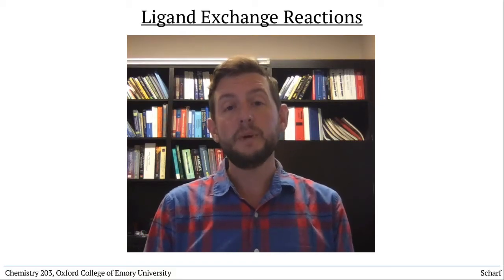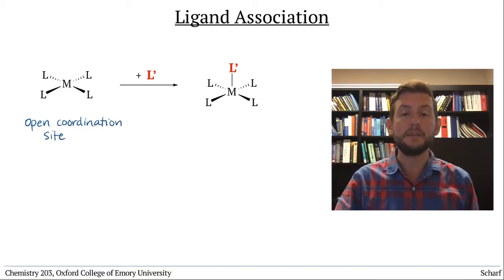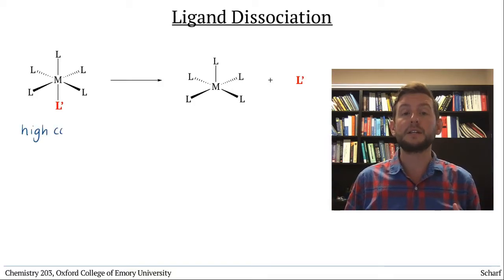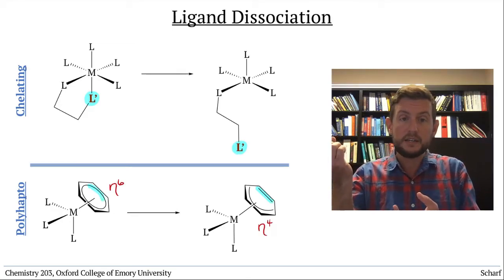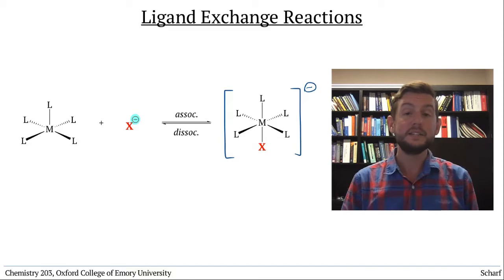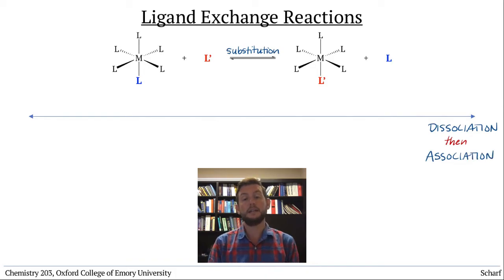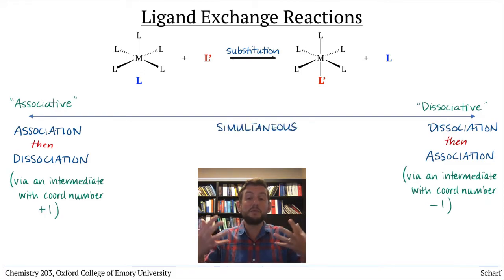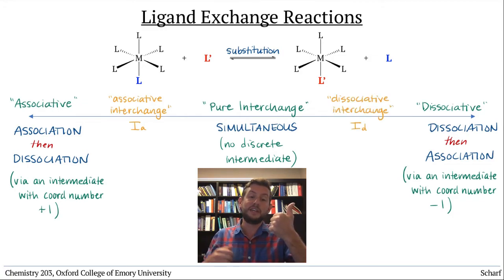Metal Complex Reactivity 1: Ligand Association, Dissociation, and Exchange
This video describes ligand exchange reactions of transition metal complexes, including association, dissociation, and the spectrum of mechanisms of ligand substitution reactions (associative -- interchange -- dissociative).